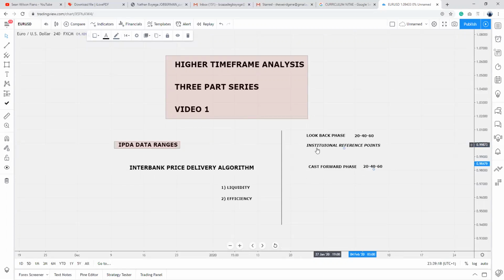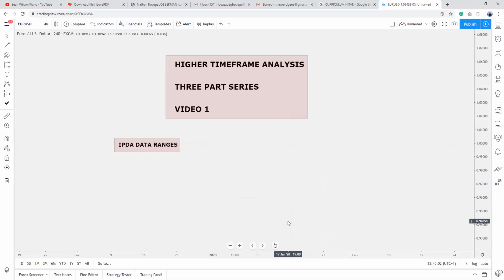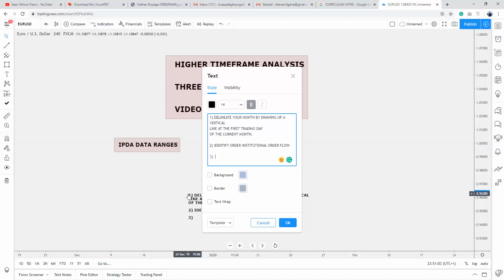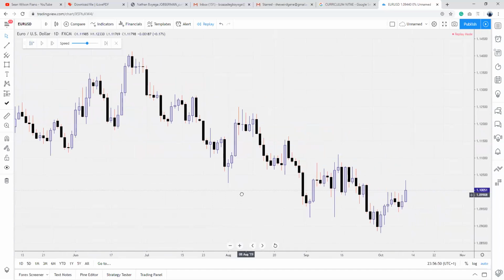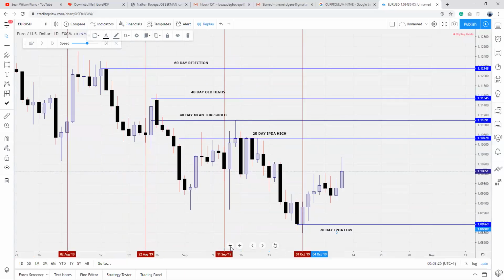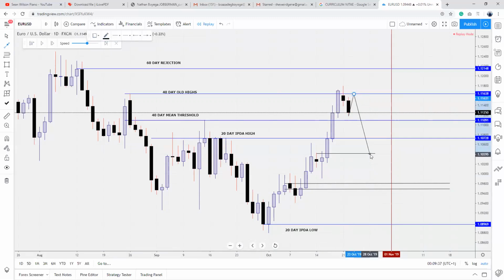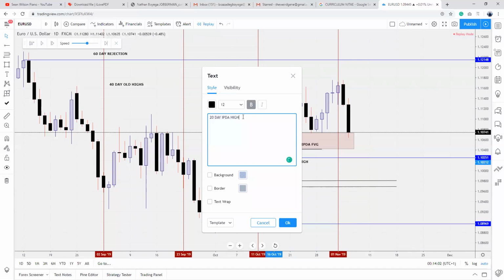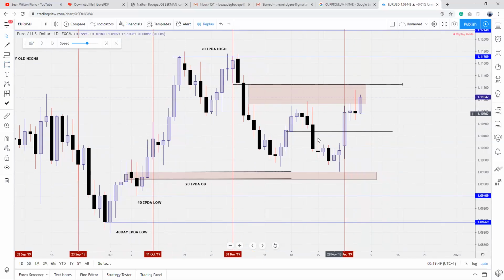Higher time frame series Lesson 2